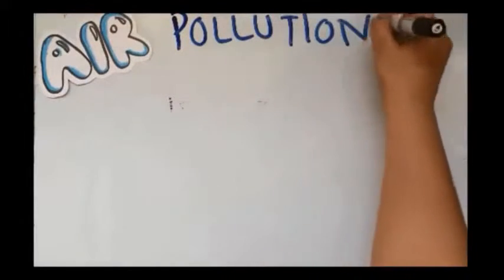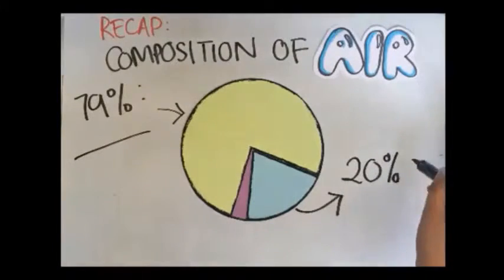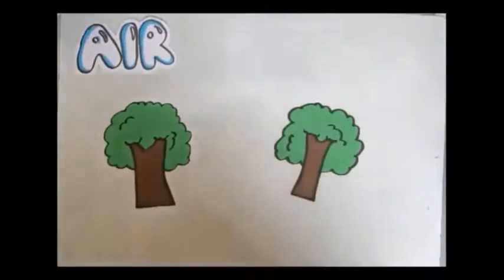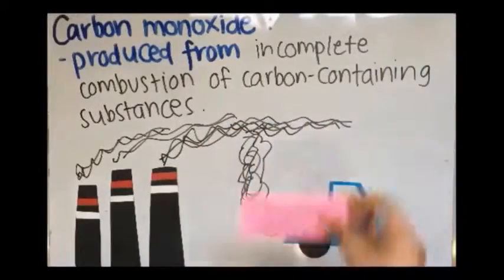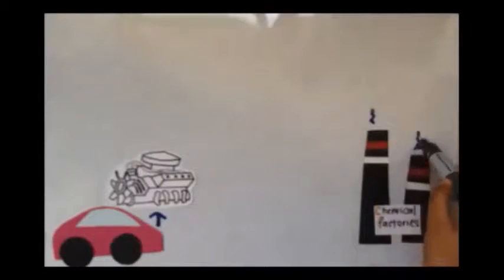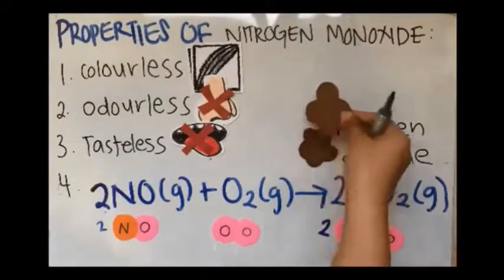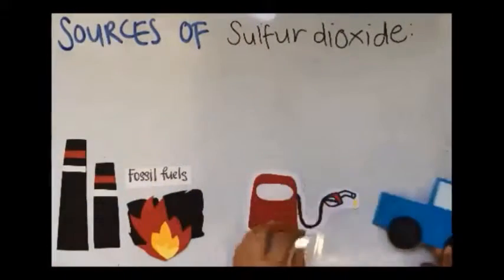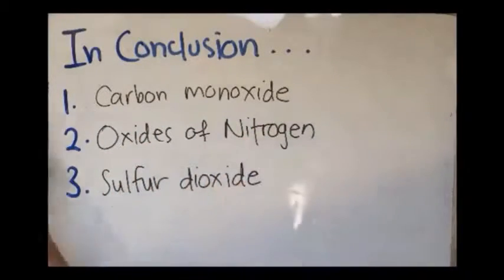Air Part 1